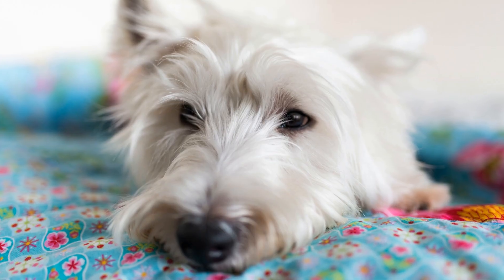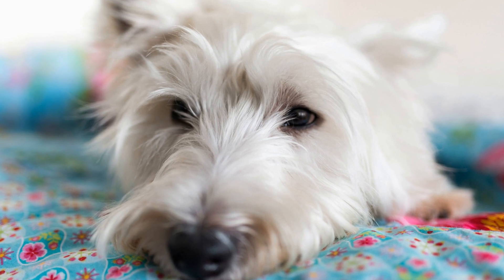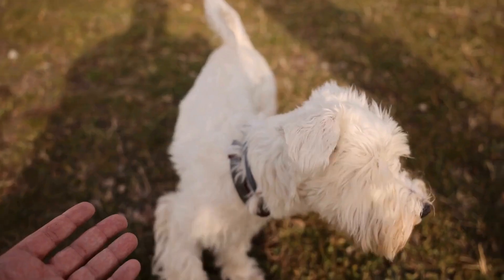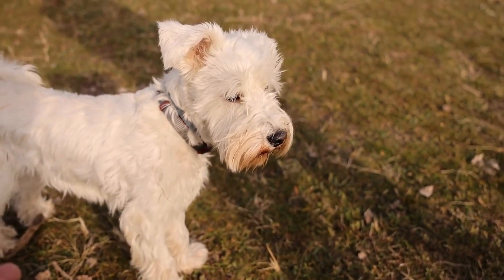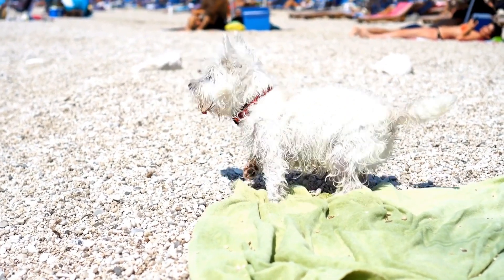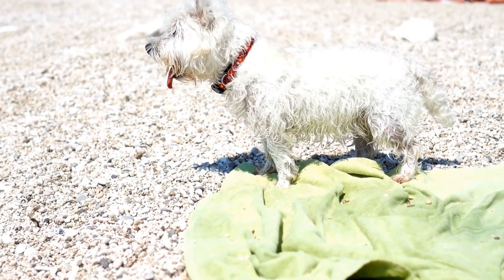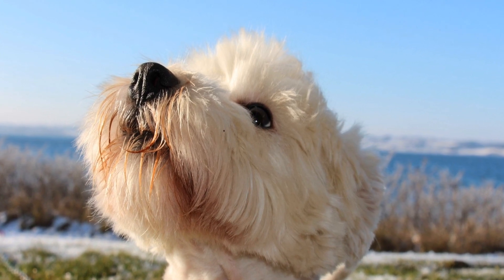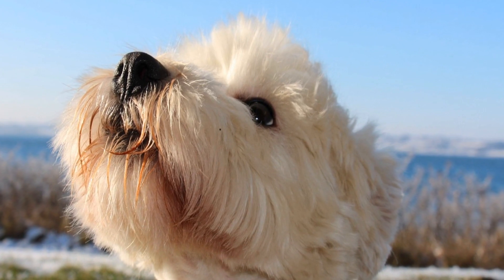The Adorable Charm of West Highland White Terriers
West Highland White Terrier Art and Crafts: Celebrating the Adorable Charm
The West Highland White Terrier, also known as the Westie, holds a special place in the hearts of dog lovers worldwide
  Their fluffy white coat and friendly personality have made them a popular subject for various forms of art and crafts
  From paintings and sculptures to clothing and accessories, the Westie has become an inspiration for creativity
  In this article, we will explore the world of West Highland White Terrier art and crafts, showcasing their enduring appeal
1 Paintings and Drawings:
The Westie's distinctive features lend themselves well to artistic interpretations
  Many talented artists have captured the essence of this breed through paintings and drawings
  Using different mediums such as oils, watercolors, or charcoal, these artists breathe life into their creations, showcasing the Westie's playful nature and expressive eyes
  Their artwork often features Westies in various settings, from gardens and beaches to cozy living rooms
  These paintings and drawings serve as a beautiful tribute to the breed's elegance and charm
2 Sculptures and Statues:
Sculptures and statues are another popular form of Westie-inspired art
  Artists use mediums like clay, bronze, or resin to create three-dimensional representations of the West Highland White Terrier
  These sculptures capture the Westie's lively and curious personality, depicting them in playful poses or caught mid-action
  These artworks make for wonderful displays in gardens, living rooms, or even on outdoor patios
  Their presence adds a touch of whimsy and joy to any space
3 Wearing the Westie:
For those who want to carry their love for the Westie wherever they go, there are several options available in the world of West Highland White Terrier art and crafts